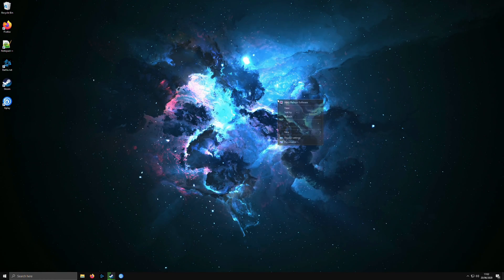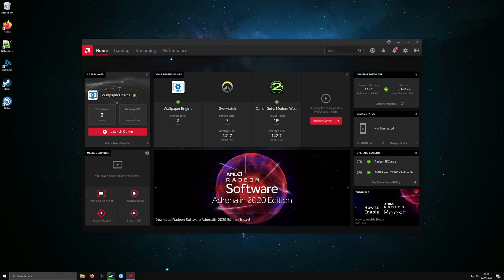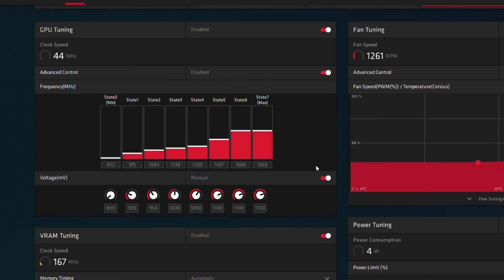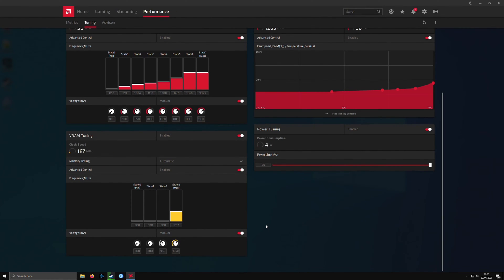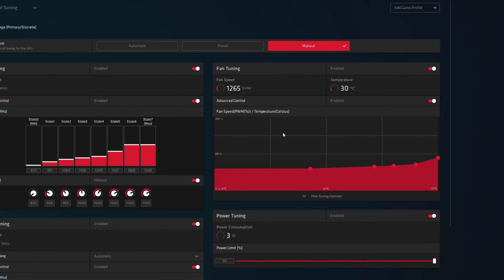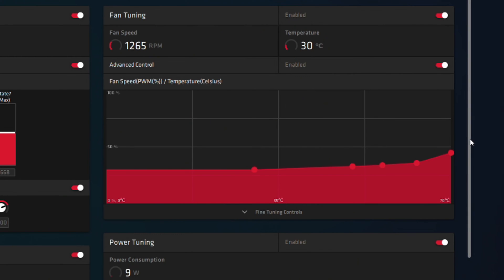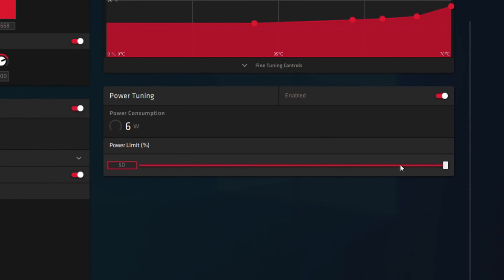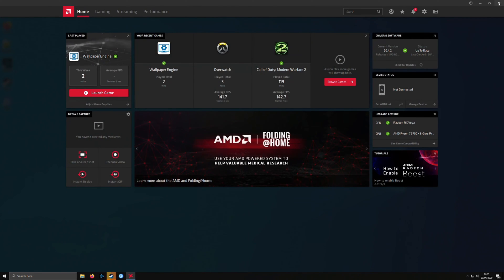How To OVERCLOCK and UNDERVOLT RX VEGA 56/64 2020 EASY TO FOLLOW GUIDE! (Free Performance More Fps)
CPU: AMD Ryzen 7 3700x
GPU: Sapphire Vega 64 (1687 Core 1070 Mem)
MB: MSI X470 Gaming Pro Carbon
RAM: 32GB (4x8GB) DDR4 3000Mhz
Cooling: Noctua NH D15
PSU: Seasonic 850w Gold Fully Modular
Fans: RGBBBBBB!